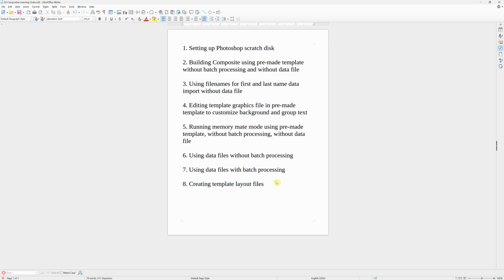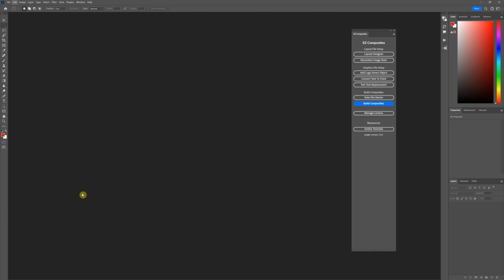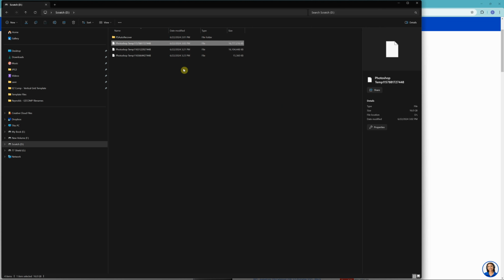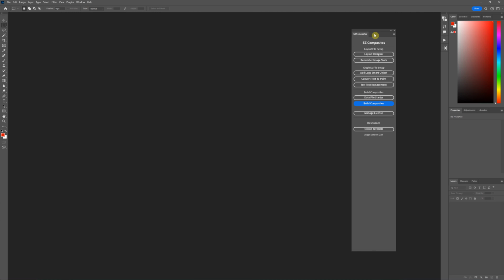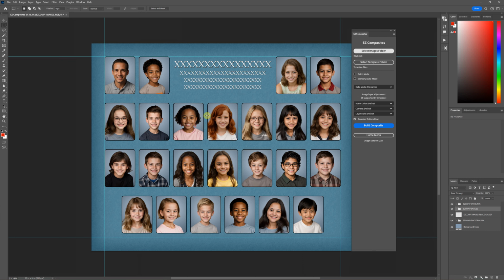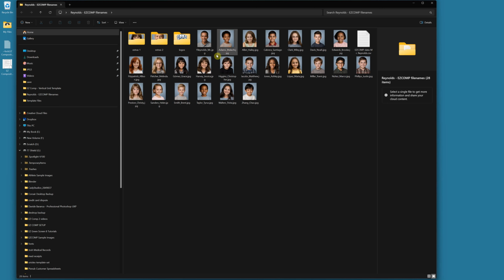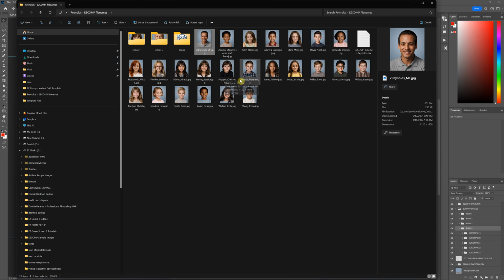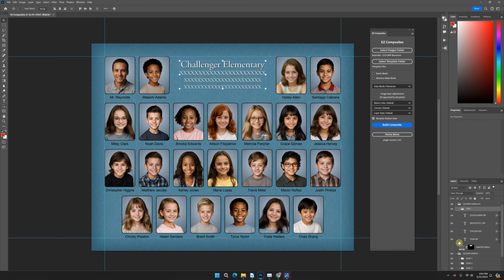EZ Composites - Getting Started